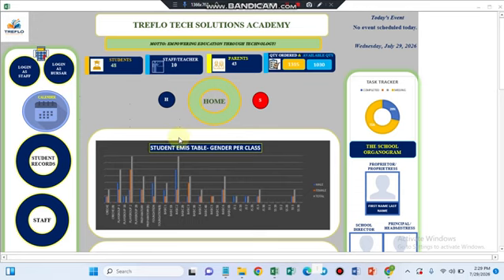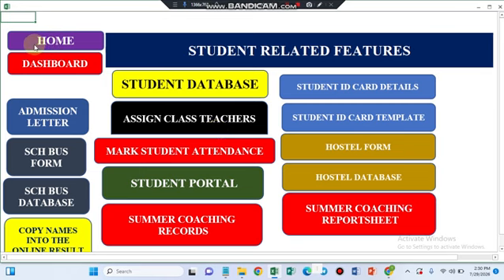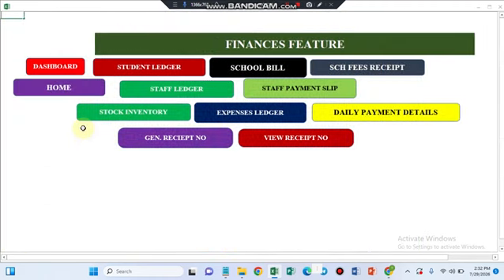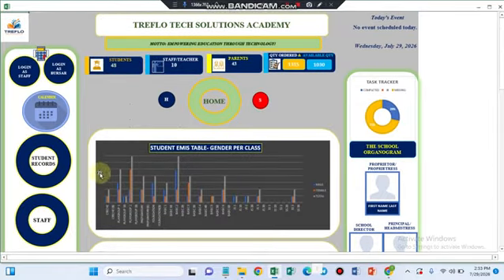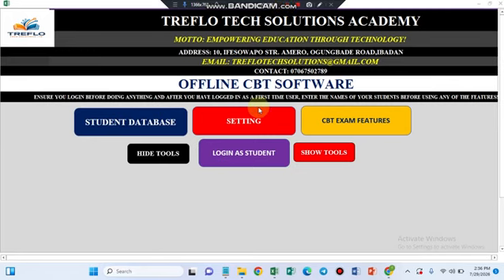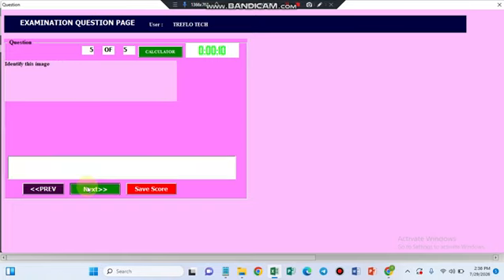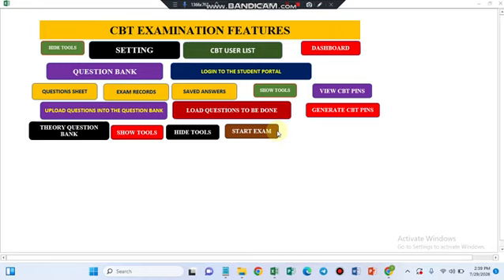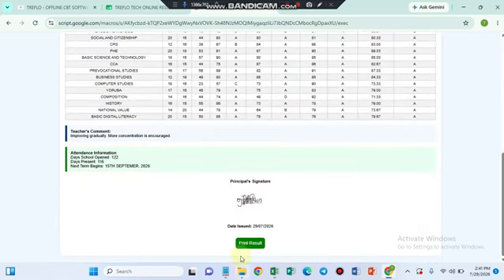Manage your school with just a template designed with Excel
Every school owner has a choice to make this holiday.

Some are choosing to continue with stressful manual record-keeping. Others are choosing a smarter, faster, and more profitable way to run their schools.

Some schools are already generating additional income through CBT examination pins and online result checker pins.

Some school owners are no longer thinking about the size of their school today—they are preparing for the bigger school they want to build tomorrow.

Others are simply tired of overflowing files, missing records, endless calculations, and the pressure that comes with manual documentation.

The question is: Which category will you belong to when the new session begins?

This long vacation is the perfect time to reflect, plan, and invest in systems that will save you time, reduce stress, and improve the quality of your school's administration.

Imagine a school where...

✅ Student records are organized and easy to retrieve.

✅ School fees are tracked automatically.

✅ Staff records are securely stored.

✅ Timetables are generated in minutes.

✅ Results are computed accurately with minimal effort.

✅ Parents and students check results online from anywhere using secure result checker pins.

✅ Students become computer-literate by taking their tests and examinations with an Offline CBT Software—preparing them for the digital future.

That is exactly what the Treflo School Management Solution is designed to do.

Transform your school's administration with an offline system that manages student records, staff records, fees, attendance, reports, and much more—all from the convenience of your laptop. That laptop sitting idle in your office can become the engine that powers your entire school.

📌 Offline CBT Software
Prepare your learners for a technology-driven world by allowing them to write tests and examinations on the computer. It works offline, making it reliable even without internet access.

📌 Online Result Checker
Give parents and students the convenience of checking results online with secure result checker pins while simplifying your result management process. It's efficient, professional, and can also become an additional source of revenue for your school.

📌  Students/Staff check-in and check-out attendance
With the level of insecurities in the country, you can notify the parents via email when their children get to school, even those that can't get the email can get a periodic feedback of when the learners get and leave the school. Equally, as the school owner, you will receive an email notification when a staff check in or check out of the school. It works online on Google spreadsheet.

🎁 HOLIDAY BONUS!

When you purchase the School Management System during this holiday promo, you'll receive FREE educational Phonics and French video lessons that you can upload into the built-in media section and use to enrich classroom learning.

This holiday promotion won't last forever. Take advantage of the promo price now!!!

Start the new academic session with confidence, professionalism, and a school system that works for you and not against you.

Make the smart decision today.

📩 Send me a direct message now to take advantage of the Holiday Promo on all three packages and get your school fully prepared for the next session.

A trial will convince you!